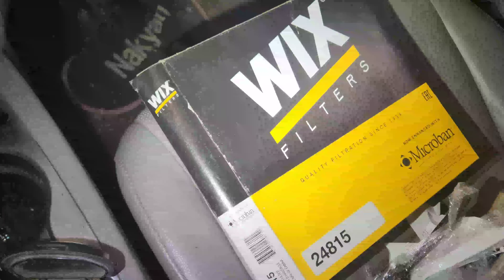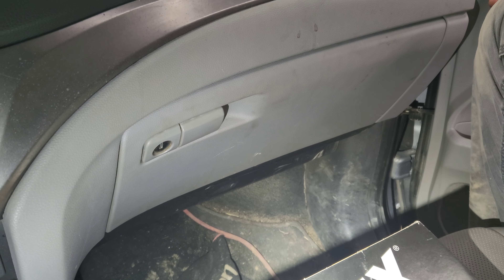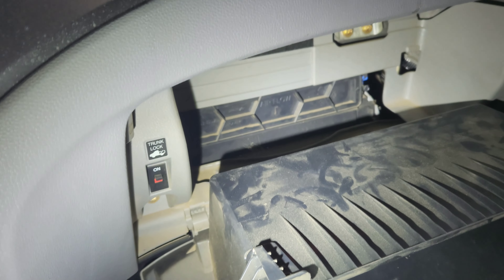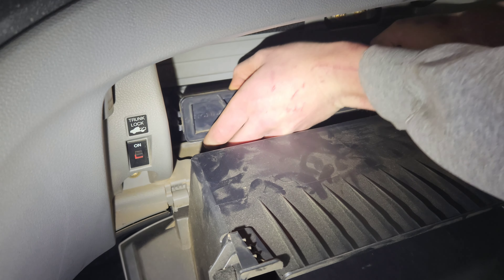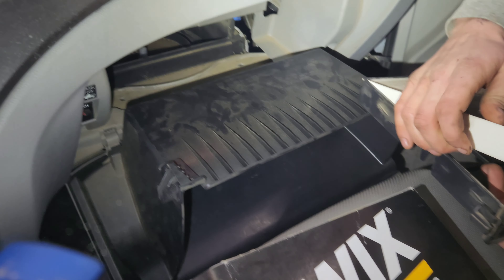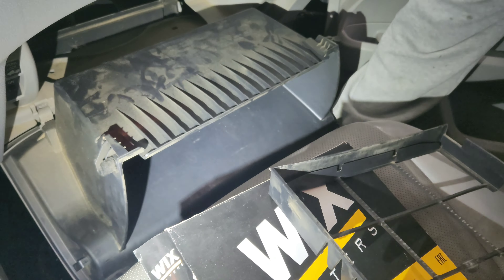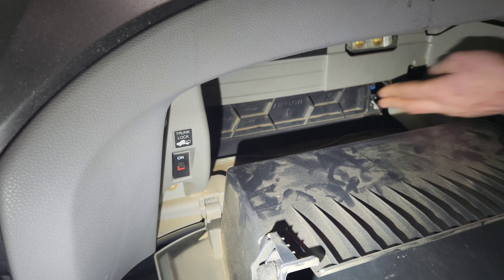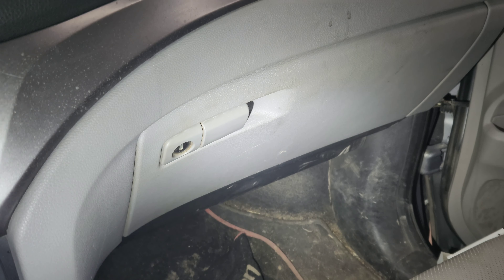Honda Ridgeline Cabin Filter Replacement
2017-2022 Honda Ridgeline cabin filter is located inside the glove box!